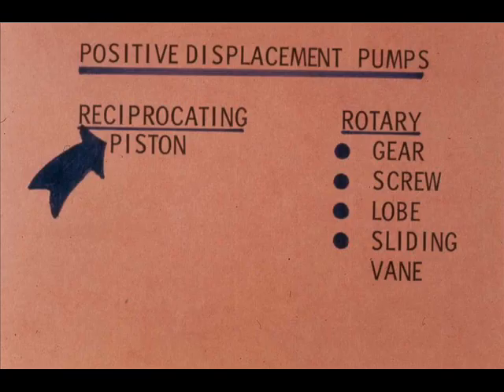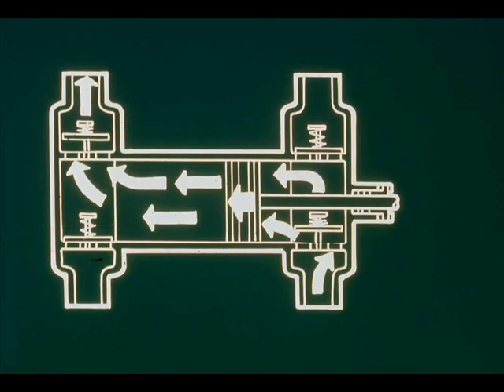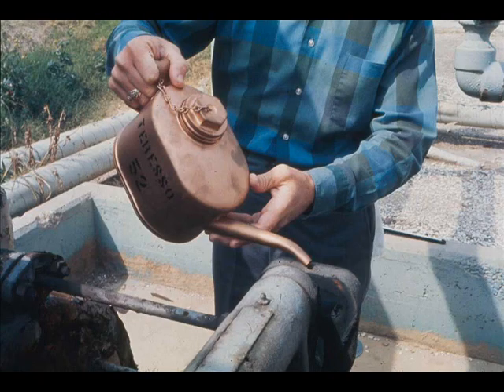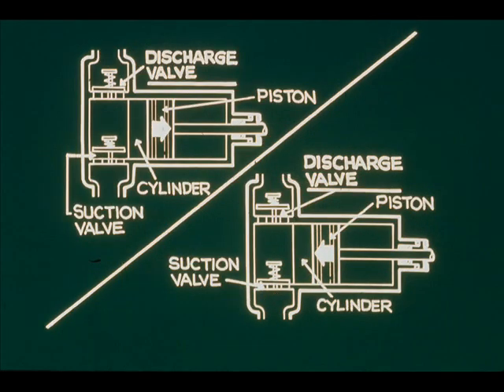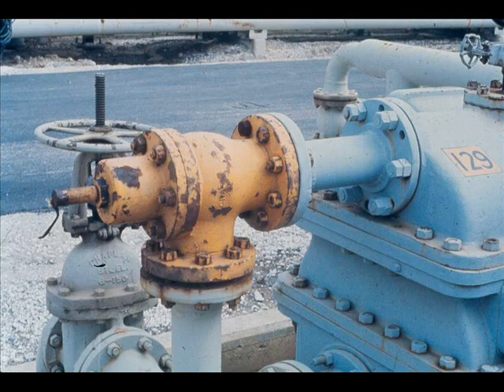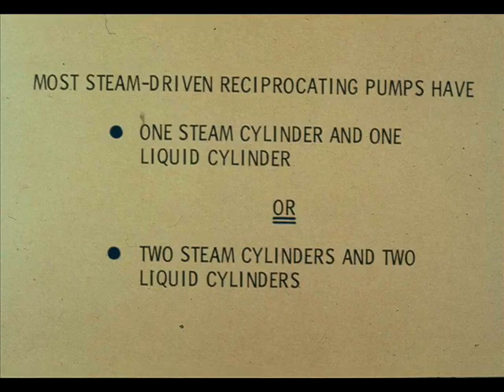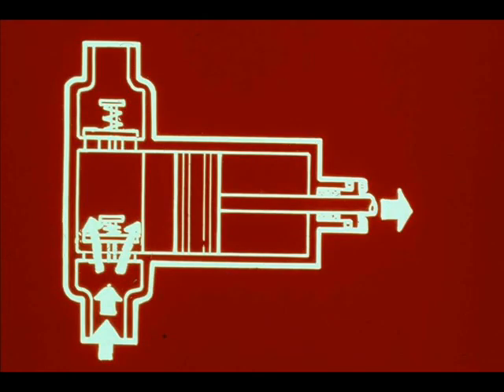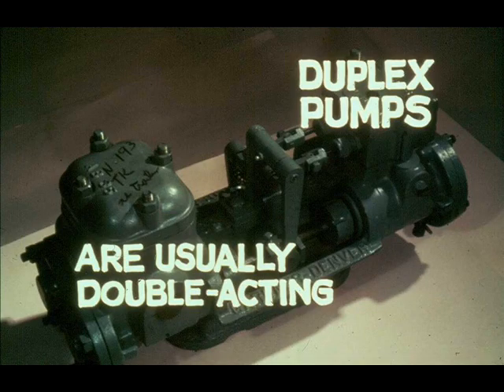Pump Part 3 | Centrifugal & Positive Displacement pump Concept | Pump Works | Pump Operation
Centrifugal & Positive Displacement Pump Module 1.29 Slide 1 to 10.
How Centrifugal pumps operate and Works.
How Positive Displacement Pump operates and Works.